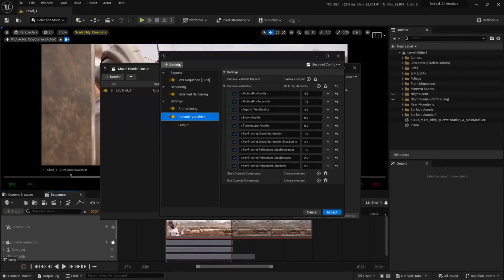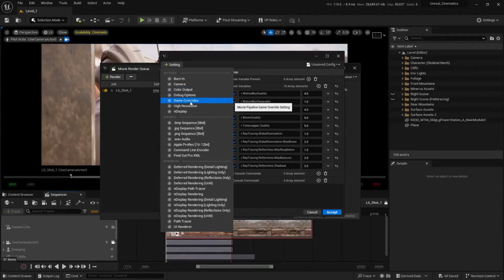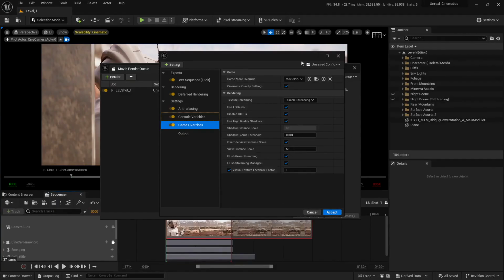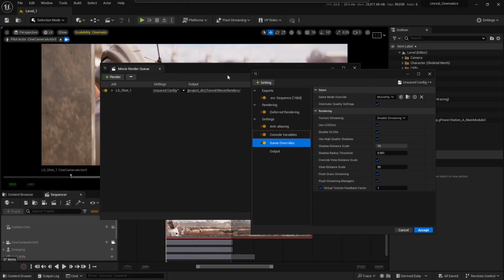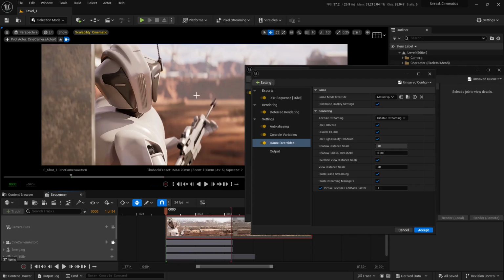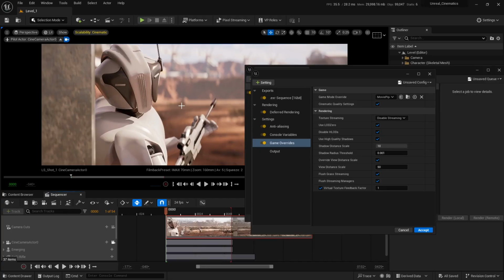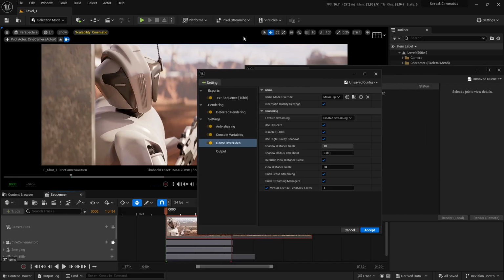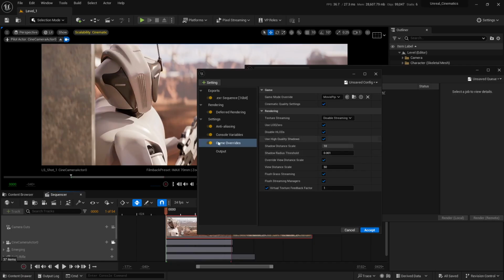Unreal Engine for Films & Cinematics 2026 | Game Overrides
Unreal Engine for Films & Cinematics Course 2026 | Game Overrides Render Settings in UE5 | Class 87

In this lesson, we explore the Game Overrides settings in Unreal Engine’s Movie Render Queue. These settings play a crucial role in ensuring that your cinematic renders are clean, consistent, and free from unwanted gameplay-related behaviors.

You’ll learn what Game Overrides do, why they are necessary, and how they help create a controlled rendering environment. By overriding certain in-game systems and behaviors, you can ensure that your renders remain stable, predictable, and optimized for the highest possible quality.

🎬 What You’ll Learn in This Video:

👉 What Game Overrides are in Movie Render Queue
👉 Why Game Overrides are important for cinematic rendering
👉 How they improve render consistency and quality
👉 Preventing unwanted game-related behaviors during rendering
👉 Optimizing scenes for clean, predictable output
👉 Best practices for professional Unreal Engine renders